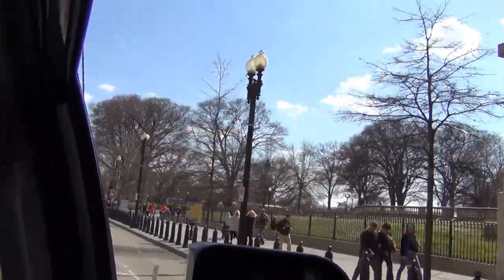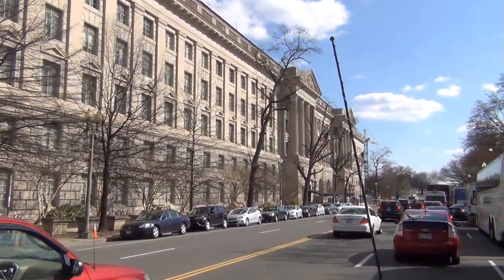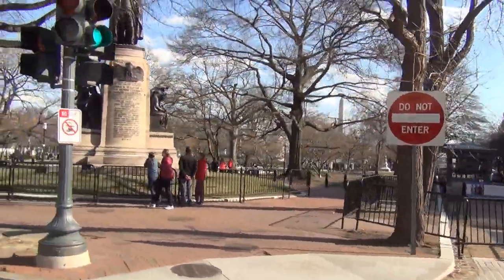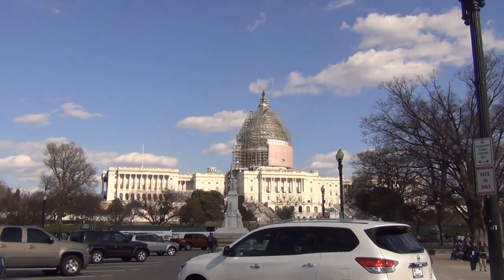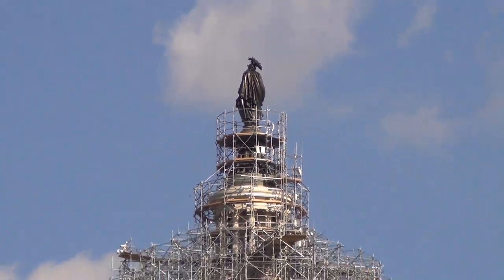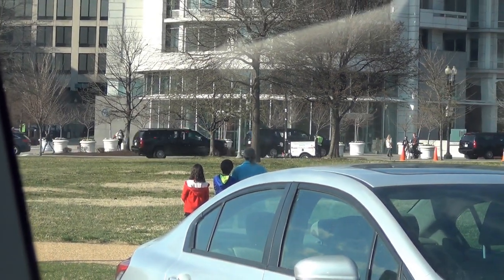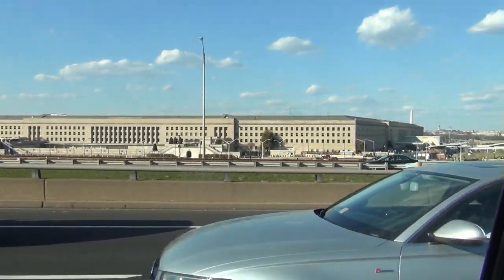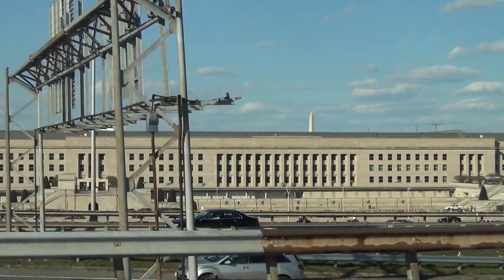Washington DC - A drive through and look around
Washwaington DC trip - March 2015